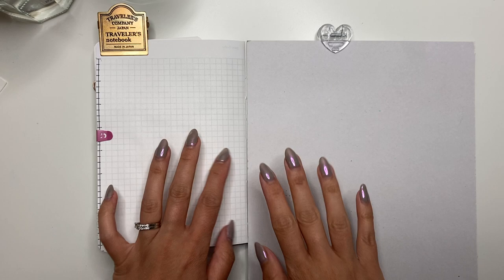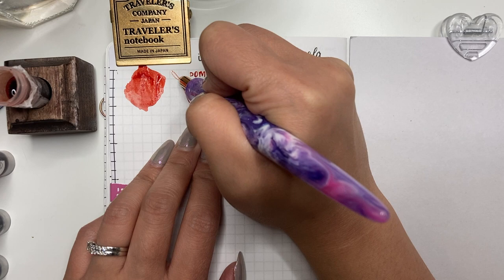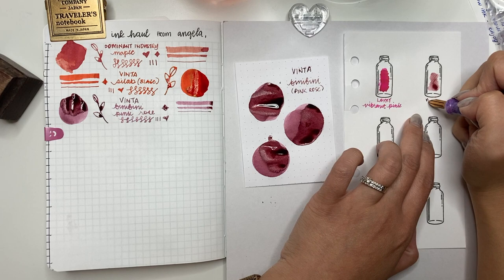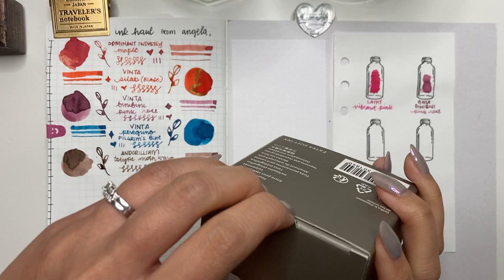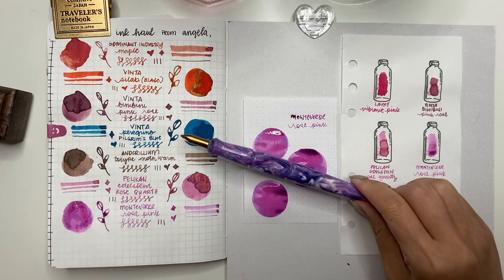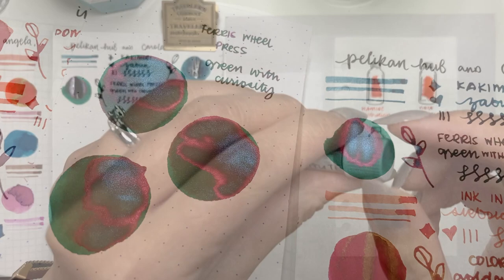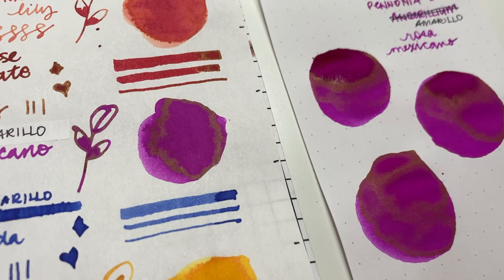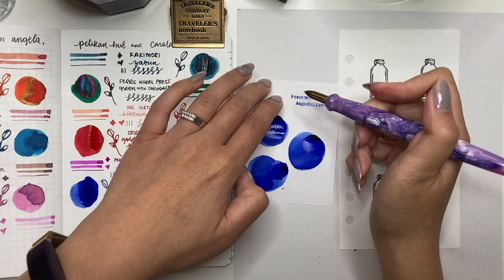FOUNTAIN PEN INK HAUL // Vinta, Dominant Industry, Anderillium, Pelikan, Pennonia, Amarillo & more!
Thanks to Angela, Cass at the Pelikan Hub and @FromCarola !

Sample vial holder @fountainPENdulum
Nib holder and his Instagram

1 Tablet Floor Stand
2 Ring light
3 Midori A5 Clear Cover
4 Midori A6 notebook
5 Hobonichi A5 Notebooks
6 Hobonichi A6 Notebooks

1 Pilot Kakuno, Clear, Fine Nib
2 Pilot Fountain Pen Capless
3 PILOT Vanishing Point Fountain Pen
4 SAILOR Professional Gear Shiki-Oriori Four Season Edition (Haruzora)
5 Pilot CON-40 Converter
6 Cross Botanica Green Daylily Fountain Pen with 23KT Gold-Plated Stainless Steel Fine Nib
9 Platinum 3776